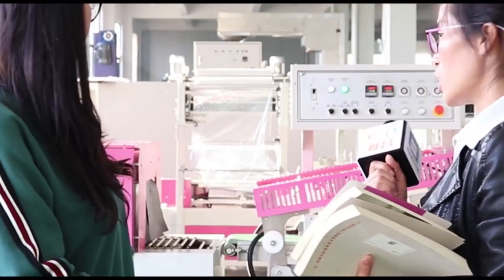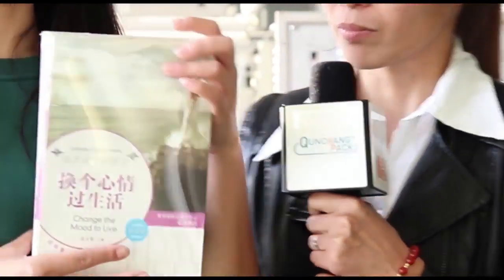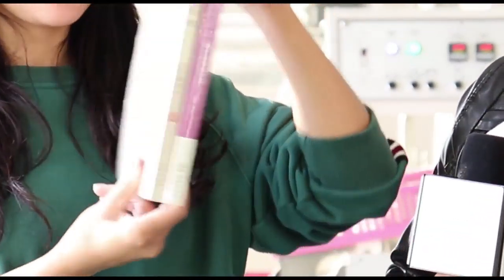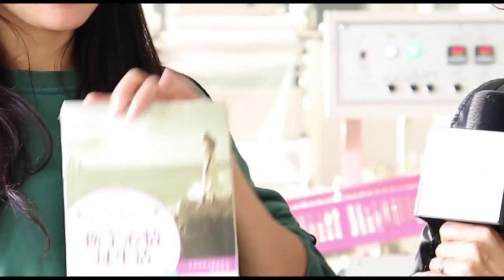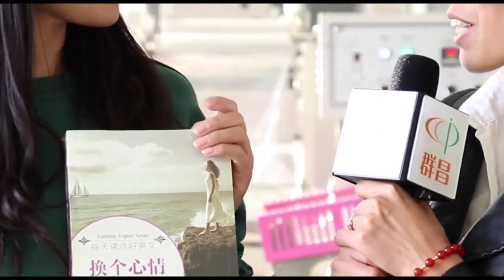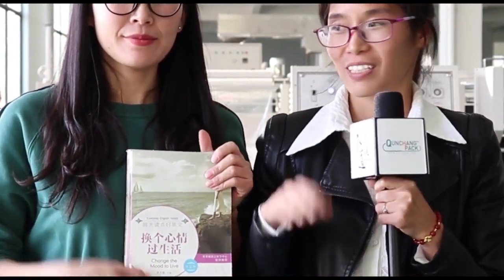书本 书籍 L型包装机机 包装演示books notebook packaging machine